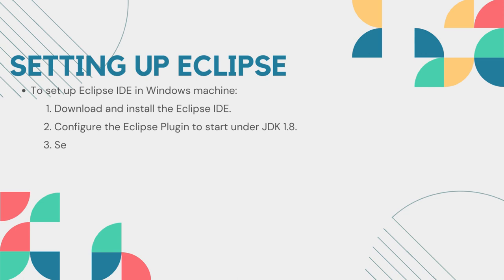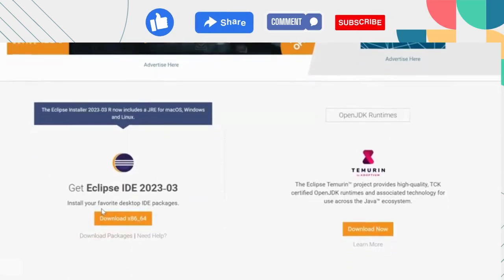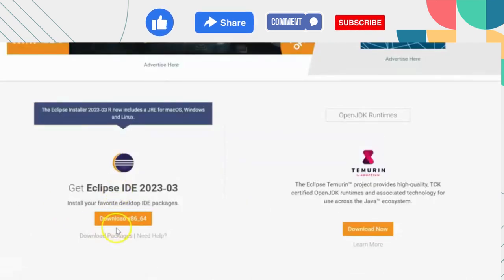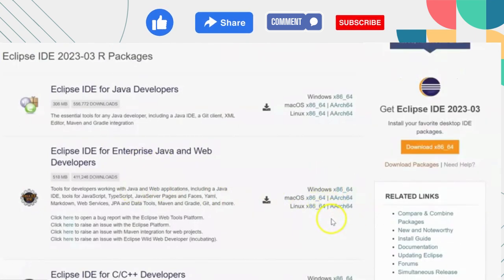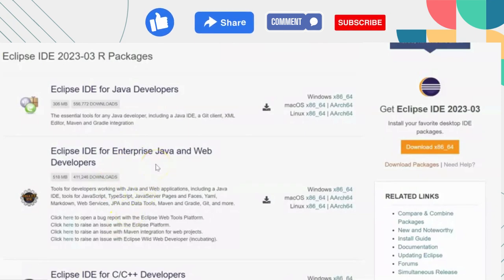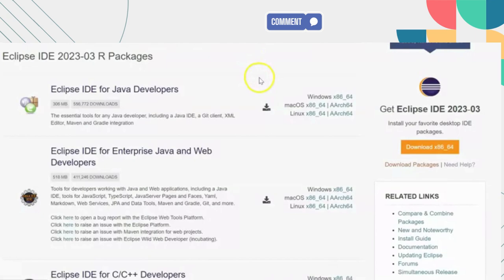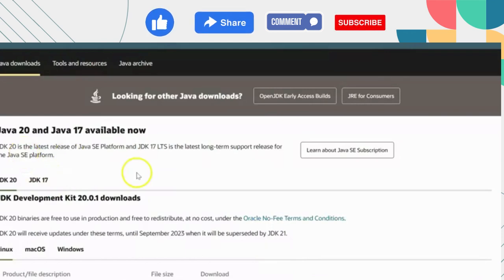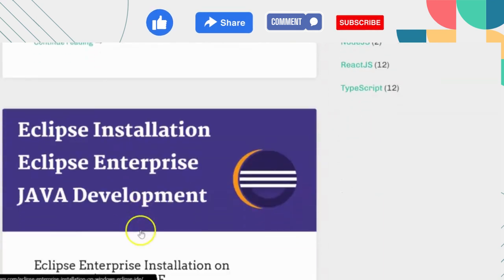Setting up Eclipse Java - Lecture 6 | java course | beginner level - advanced level